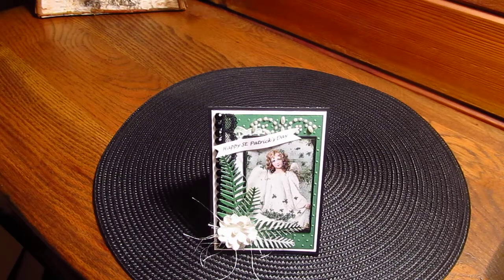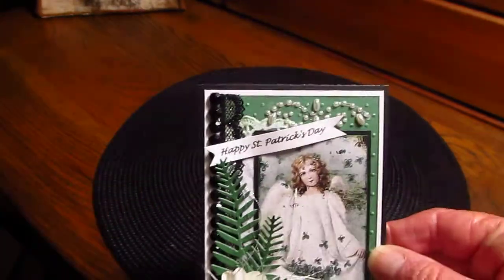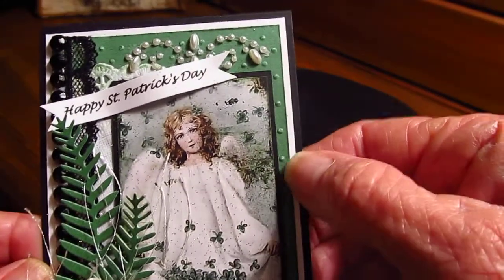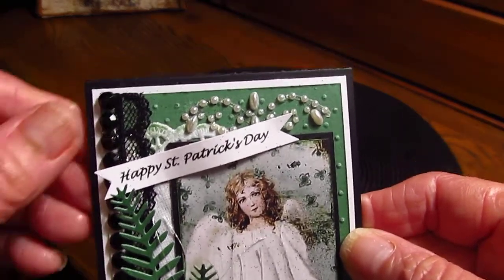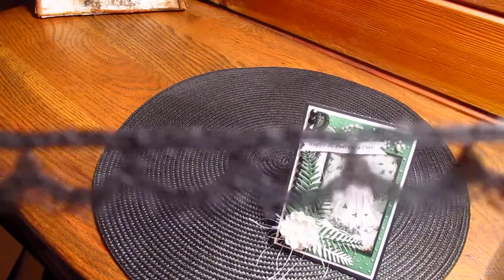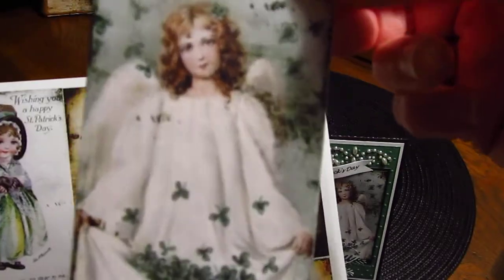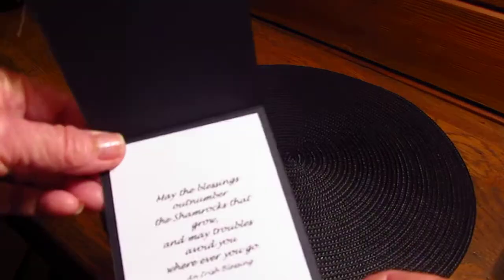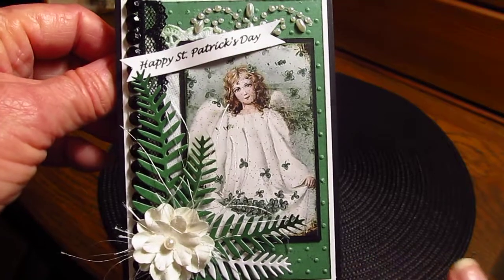"MAKE IT WITH DIEMOND DIES" March 13, 2014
St. Patrick's day card. this card is 3 1/2 x 5. I forgot to mention that. TFW ~Sharon~